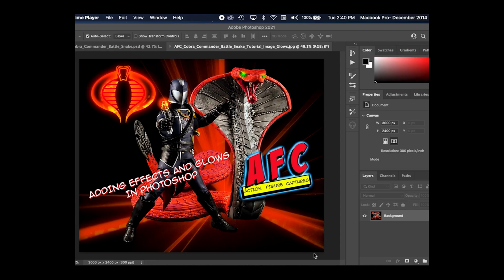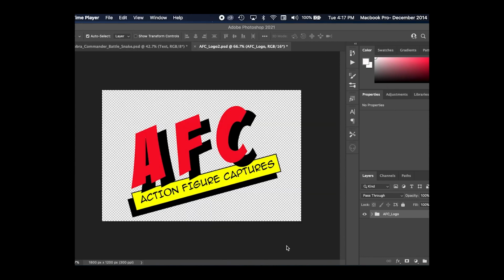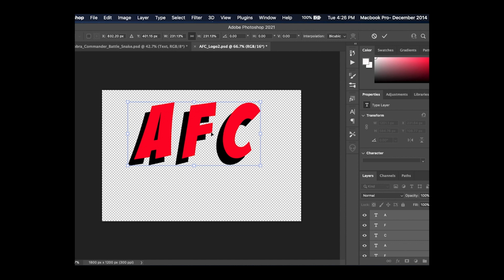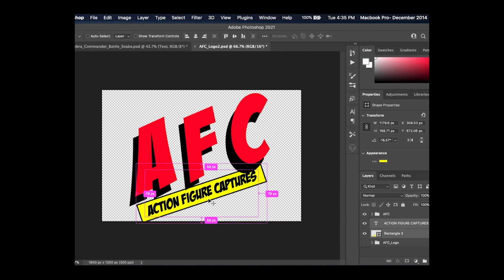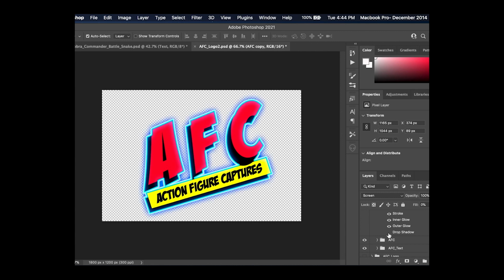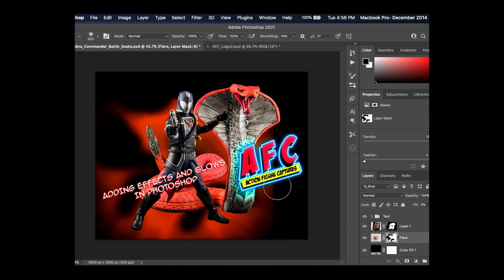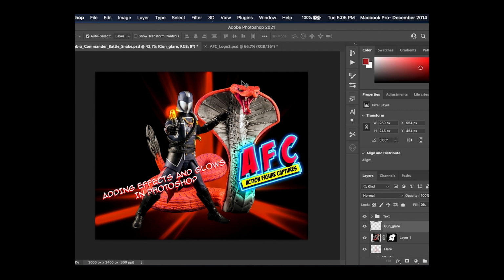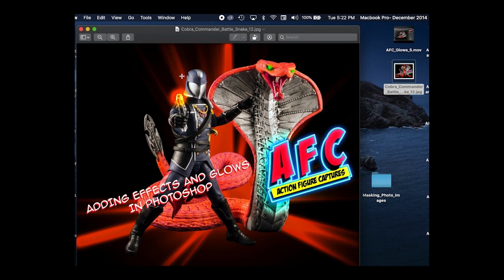G.I. Joe Classified Cobra Commander Raw10 Battle Snake effects glows Tutorial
In this third tutorial video we will be covering the basics of adding effects and glows to your images and where to find the brushes, effect styles, etc... There are a lot of sources to find these tools online. Some are free and some you will need to purchase. This is the final basics video that you will need to be able to create your edits. Videos going forward on editing will reference this first set of videos rather than going into these steps again. I have included links to the sites that I find the tools used in the video below. I hope you are all enjoying these tutorials and are finding them helpful.

Envato market is a site that offers a wide variety of tools used in multiple editing programs including Photoshop. Here you will find the effect styles used in the edits done in the video. It is a paid site and they can be found under the photo tab on the website. The link provided will lead to the Envato marketplace.

Brusheezy is a great site to find brushes that can be used to create all kinds of different looks and effects in Photoshop. There are free brushes available here as well as paid sets.

Da Font is a site that hosts a large number of free fonts that can be used in your edits and it has all kinds of styles of text. It is a great site to find fonts you can add to your computer to use in your edits.